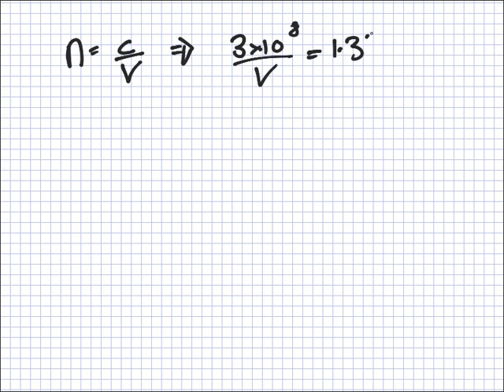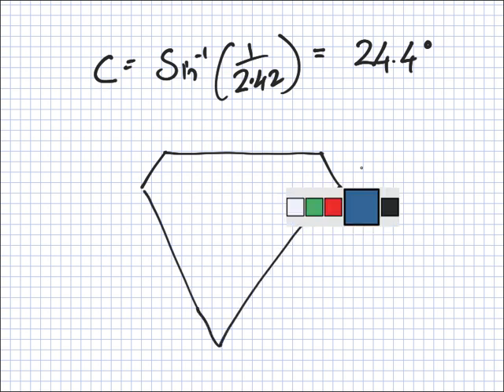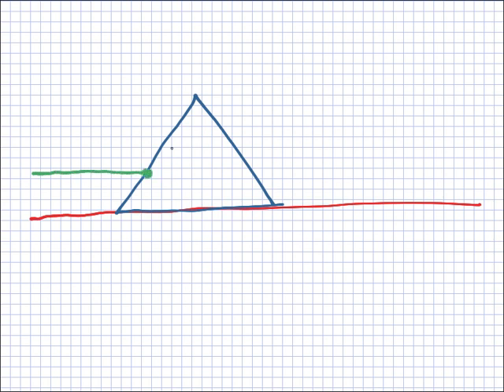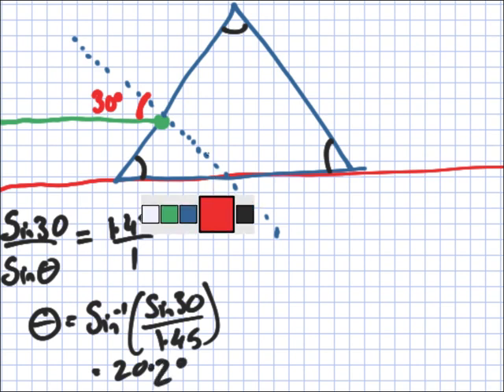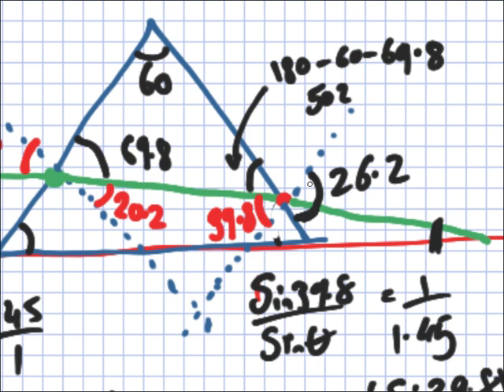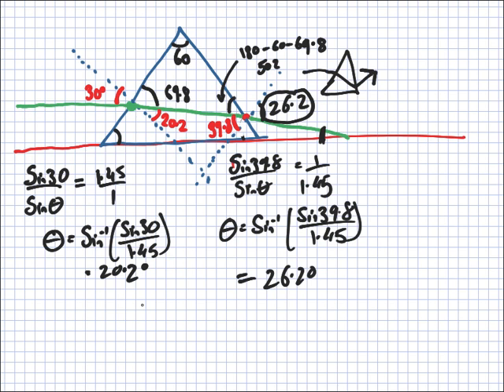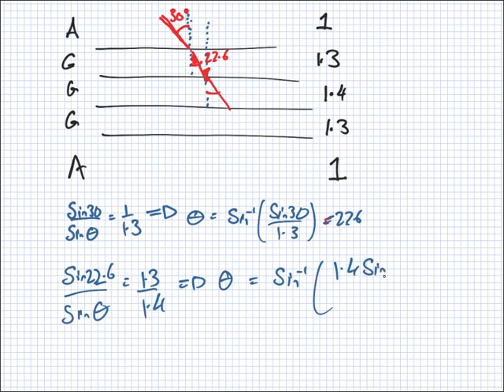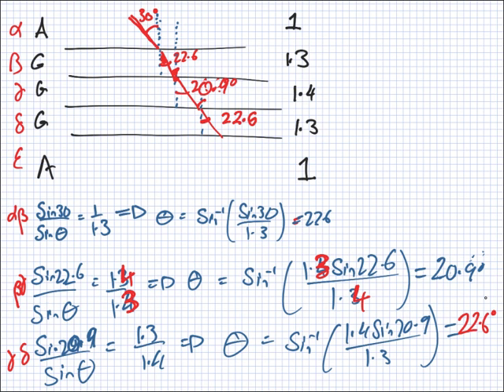Physics | 1819 Intake 1 | Tutorial | Reflection, Diffraction and Refraction | 30-01-2019